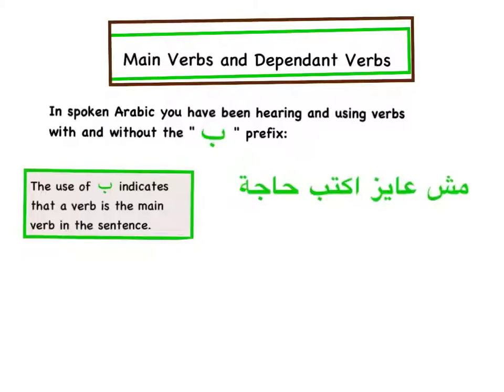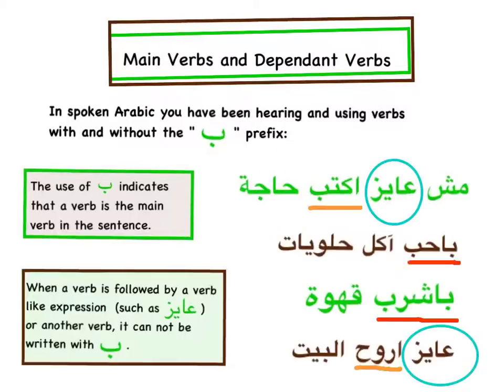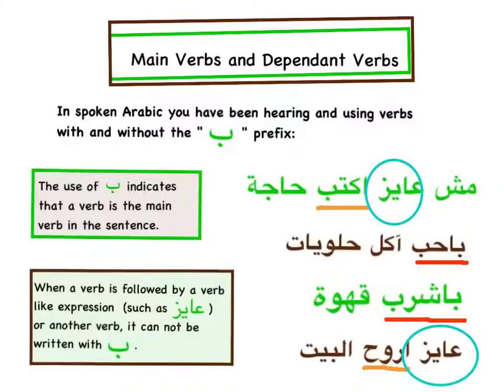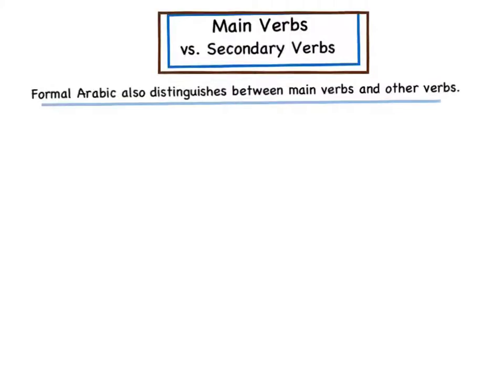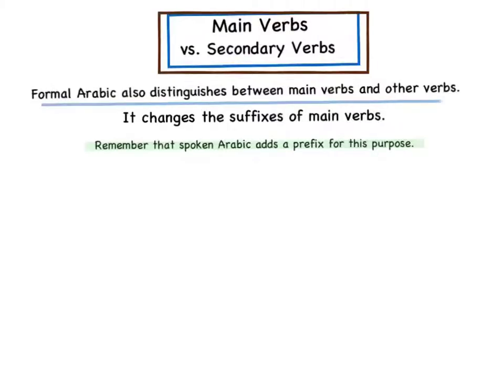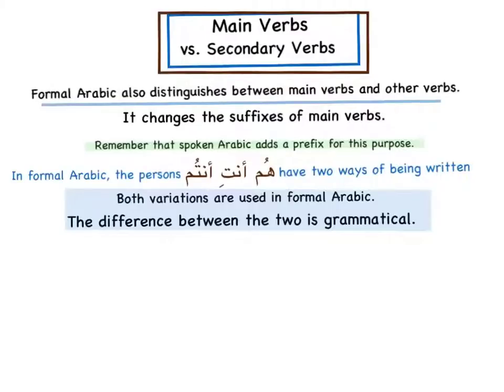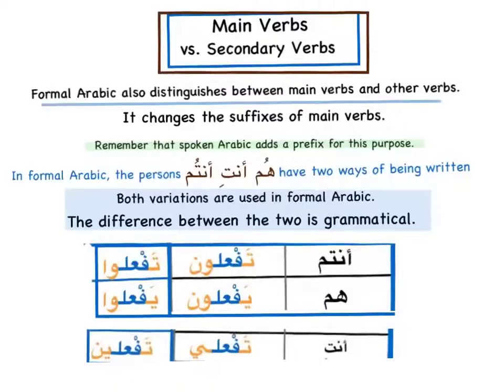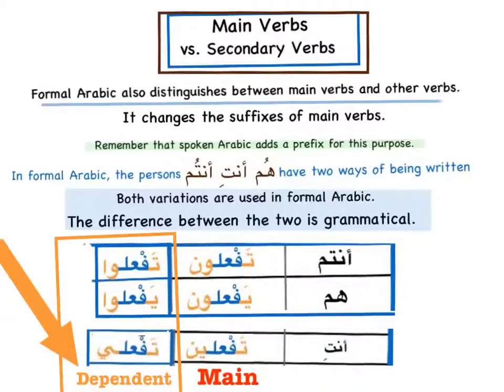Al Kitaab Lesson 4 Part 2B (Prefixes and Suffixes for Main vs Secondary Verbs in Arabic)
"0:00 Introduction"
"0:53 Main verbs and Dependant verbs & الأفعال الرئيسية و الأفعال التابعة "
"2:39 Main verbs vs Secondary verbs & الأفعال الرئيسية و الأفعال الثانوية "
"4:32 Outro"

Short extract from Lesson 4 on Main and Dependent Verbs

This video was created by the Critical Language Service. CLS provides Arabic courses taught via telepresence and other forms of video conference to: high schools, colleges, homeschool groups, and other groups.  Our courses follow the same academic curriculum that is taught in American universities.  All of our teachers are native speakers, who are academically qualified to teach Arabic as a second language. We strive to provide a supportive and fun, highly interactive classroom environment, making it possible for all students to succeed in learning Arabic, and to enjoy the process.